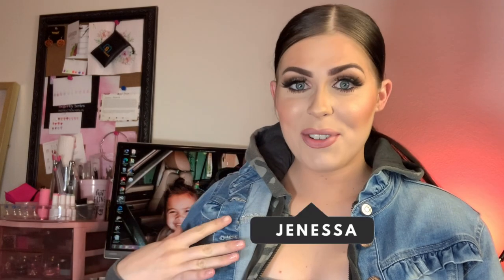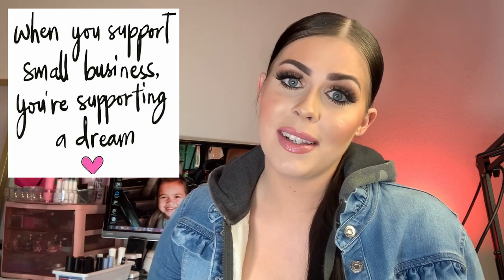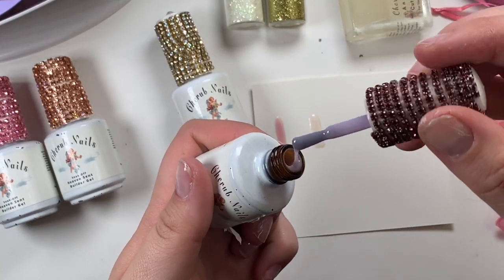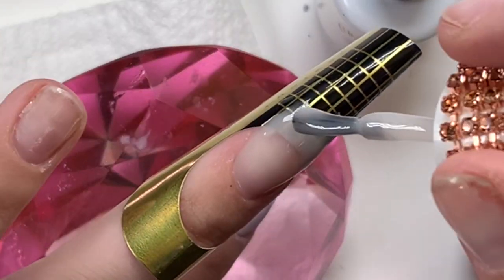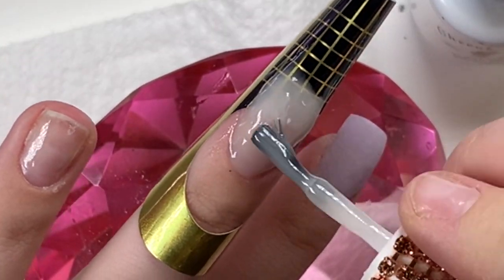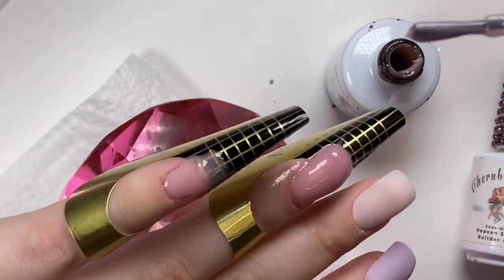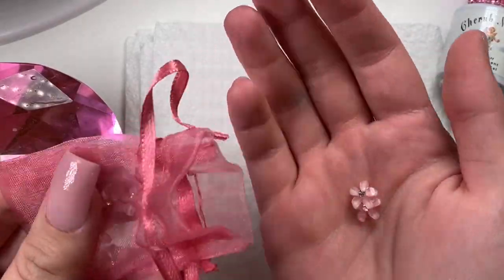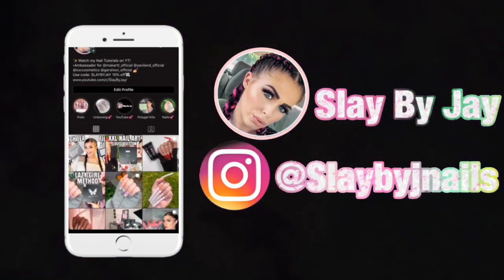🌸Sports Length Nails! HOW TO USE BUILDER GEL IN A BOTTLE | Applying Nail Forms for Beginners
Hi Friends! 👋🏻 In this video you will see me use nail forms & builder gel in a bottle for my very first time! 🌸Spring Nails during Autumn🍂
I was surprised at how much I enjoyed using Builder in a bottle and I hope this video will help any beginners trying out this method. 🥰 I’m getting kind of tired of long nails too so these sport length nails I’m living for! If you’re having a hard time with nail forms just keep practicing! 💪🏻 A few trial and errors but I got it down. Thank you so much to Cherub Nails for sponsoring this video😍 also thank you to @imethodbeauty for the Top & Bass coat! I’ll see you guys back here on Tuesday for True Crime Tuesday’s! Xoxo

(Shopping with my affiliate links helps me be able to continue to get these free videos out to guys☺️ my channel isn’t monetized yet so any little support I can get helps more than you know! Thank you guys I love you all!)

•WATCH MY LAST VIDEO: 💖Aprés Gel-X Dupe & Alcohol Ink Marble Nail Set (using XXL Coffin Nails) Watch Me Work | BURANO

Nail Forms

UNT Peel Off Base Coat

XXL Full Cover Coffin Nails

Burano 3 in 1 slip solution

Tinsow Acrylic Fingernail DIY

Cuticle Bit

15ml NO WIPE Rhinestone Glue Gel

Young Nails Protein Bond

Beetles Nail Strengthener Coat

SKYMORE 86W LED Nail Lamp

IBD Builder Gel

Dust Collecter

Gelish Polygel Slip Solution
🎥FILMING EQUIPMENT:

Soft Box Lights
LED Desk Lights
Ring Light
Phone Clip
7 Inch Monitor